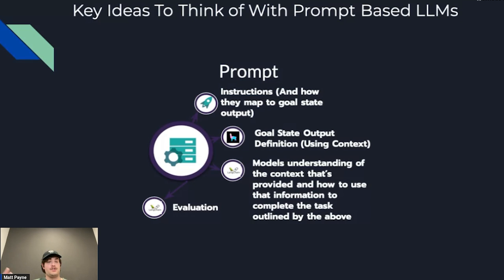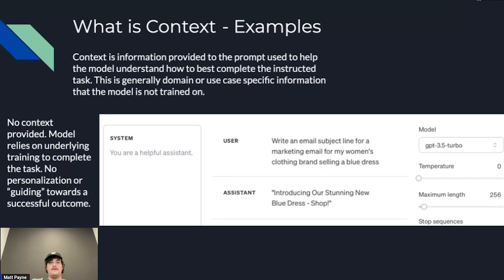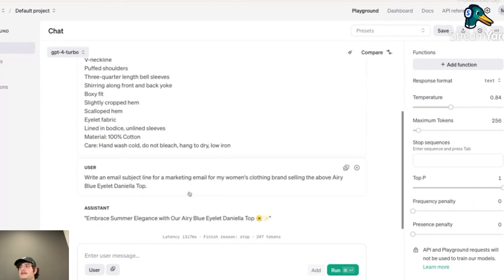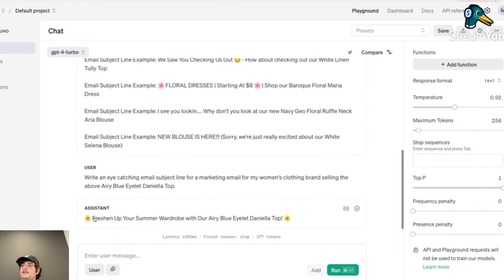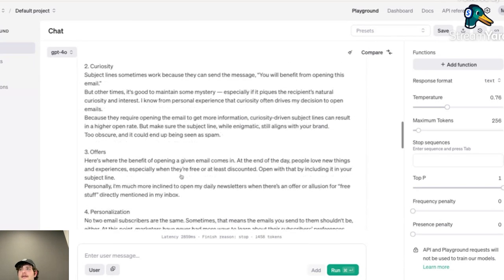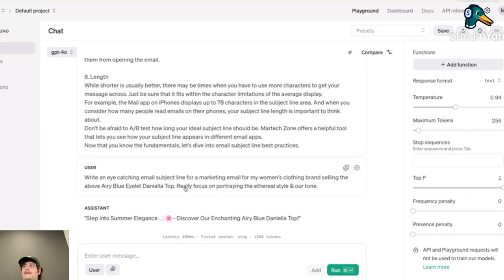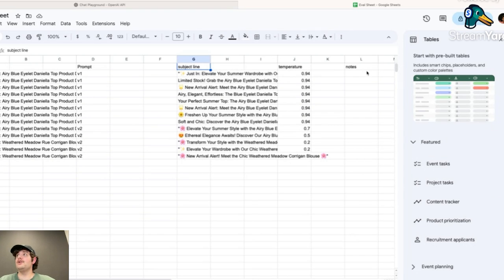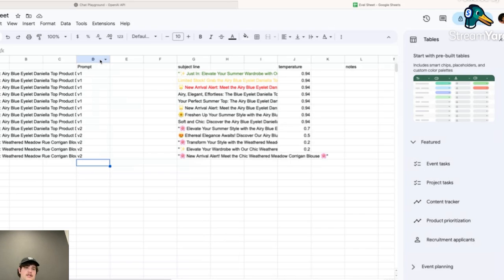Boost Your AI Prompting Skills: 4 Key Tips You Need to Know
Want better results from ChatGPT, Claude, Gemini, or other AI tools? Learn 4 powerful prompt engineering techniques that will instantly improve how you interact with AI. Whether you're a beginner or experienced user, these tips will help you craft clearer, smarter, and more effective prompts.

In this video, I break down the four critical elements you need to master to instantly improve your prompting skills—no complex frameworks or APIs required. We start with basic instructions and work our way through context, goal state definitions, and evaluation methods using a real-world example of generating email subject lines for e-commerce.

I walk through each element step-by-step, showing you exactly how to layer in product data, few-shot examples, and marketing rules to guide the model toward better outputs. We test different approaches, adjust temperatures, and compare model responses to see what actually works. By the end, I introduce evaluation sheets—the tool we use to quantify prompt performance and iterate strategically based on stakeholder feedback.

If you've ever felt stuck improving a prompt or unsure how to make it better, this video will give you a clear, repeatable process to follow. You'll learn how to build context effectively, define success clearly, and use evaluation to drive real improvements instead of guessing in the dark.

TIMESTAMPS
00:00 Introduction - Four Keys to Better Prompts
01:05 The Four Key Ideas Explained
02:55 Understanding Context in Detail
05:07 Context Windows & Memory Analogy
06:19 Case Study Setup - Email Subject Lines
08:45 Starting with Basic Instructions
10:25 Adding Product Data to the Prompt
13:00 Testing Temperature Variations
15:17 Goal State Output Definition
16:00 Adding Few-Shot Examples
18:47 Reviewing Initial Results
21:32 Adding Marketing Best Practice Rules
23:35 Switching Models - GPT-4o Results
26:35 Understanding Context Usage
28:50 Fine-Tuning Instructions
33:40 Balancing Instructions vs Context
36:00 Introduction to Evaluation
38:15 Creating Evaluation Sheets
40:30 Color Coding System Explained
42:20 Iterating with Feedback
44:15 Long-term Evaluation Process
45:40 Final Tips & Resources